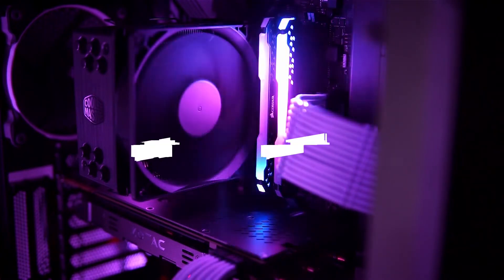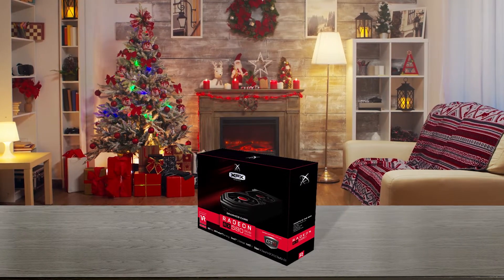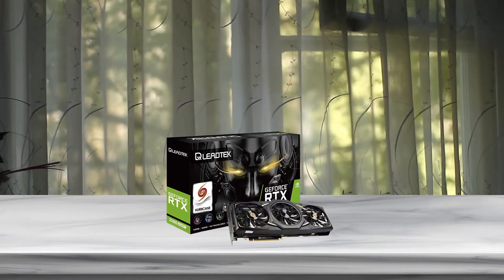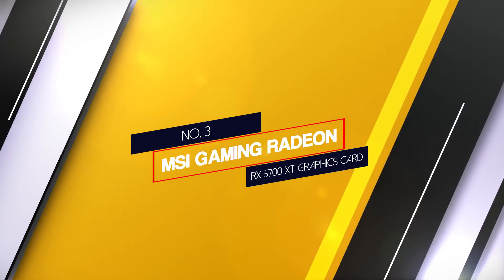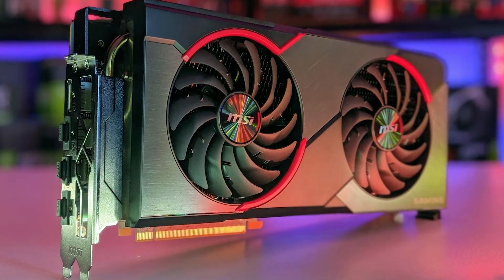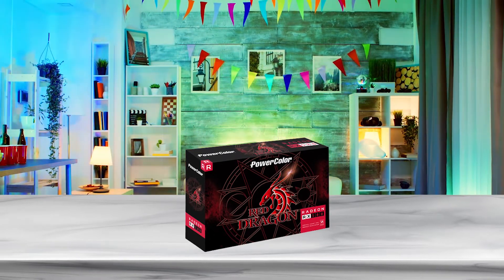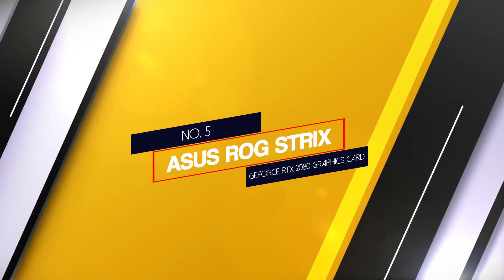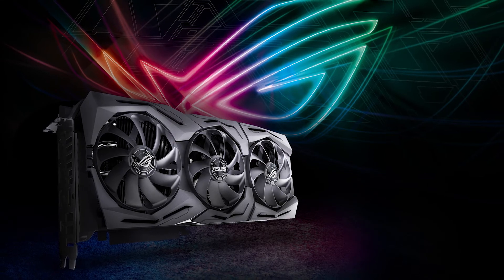Best Graphics Card for Ryzen 7 3700x in 2023 - Top 5 Review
Links to the best graphics card for ryzen 7 3700x listed in this review video:
► 1. XFX Radeon RX 570 RS XXX Graphics Card
► 3.  MSI Gaming Radeon Rx 5700 Xt Graphics Card
► 4. PowerColor AMD Radeon RED DRAGON RX 580 Graphics Card
► 5. ASUS ROG Strix GeForce RTX 2080 Graphics Card

🕝Timestamps🕝
0:10 - Introduction
0:21 - XFX Radeon RX 570 RS XXX Graphics Card
1:09 - EVGA 08G-P4-3081-KR GPU
2:02 - MSI Gaming Radeon Rx 5700 Xt Graphics Card
2:52 - PowerColor AMD Radeon RED DRAGON RX 580 Graphics Card
3:43 - ASUS ROG Strix GeForce RTX 2080 Graphics Card

★What is a graphics card for ryzen 7 3700x?
A graphics card is an expansion card which generates a feed of output images to a display device. Frequently, these are advertised as discrete or dedicated graphics cards, emphasizing the distinction between these and integrated graphics.